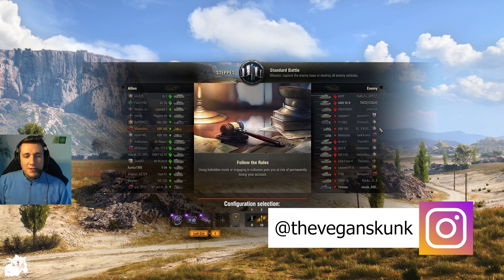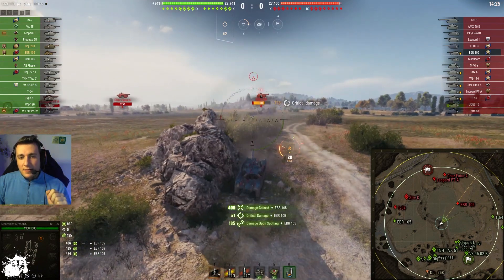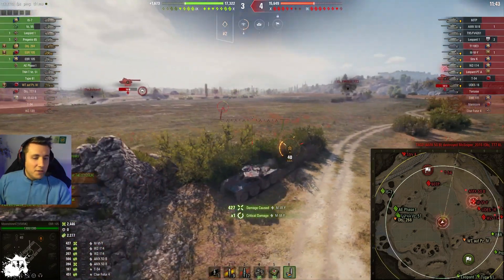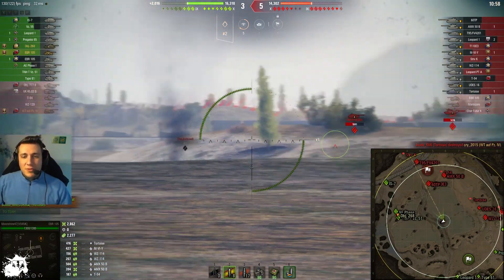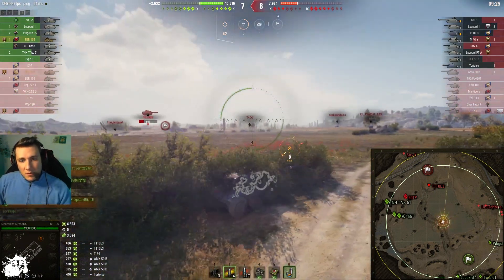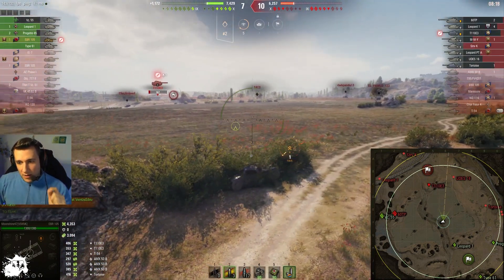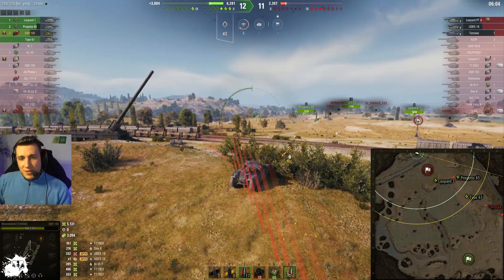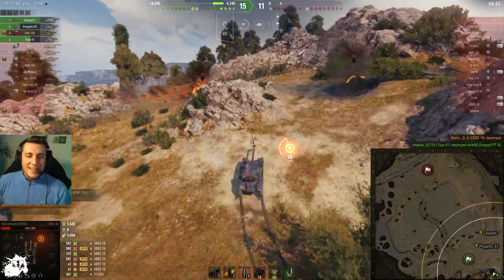Panhard EBR 105 | Domination | 5600 Damage | 3500 Spotted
The Panhard EBR (Panhard Engin Blindé de Reconnaissance, French: Armored Reconnaissance Vehicle) is an armoured car designed by Panhard for the French Army and later used across the globe, notably by the French Army during the Algerian War and the Portuguese Army during the Portuguese Colonial War in Angola, Mozambique and Guinea-Bissau.

The EBR is an 8x8 wheeled reconnaissance vehicle based on the previous Panhard AM 40 P/Model 201, a light armoured car born before the Second World War, but remained only at prototype level. After the war the new contest for a postwar armoured car saw the Panhard proposal as winner against other two French firms. While the two basic concepts developed with the M.201 were retained (8 wheels and oscillating turret), the new armoured car was a new project, much heavier (13 t vs 8), with a larger crew (4 vs 2) and a 75 mm gun (vs 25 mm). Other innovations included new anti-bullet tyres, very sloped armour, and double machine guns inside the hull nose and aft. The production only started after several years of testing, as Modele 51 in 1950 (limited production), followed by full production in 1954 with over 1200 vehicles being manufactured until 1960. While being lightly armoured, the EBR was armed with the 90 mm FL-11 or 75 mm cannon known as the FL-10 or L/48, in a novel oscillating turret and supported by up to four 7.5 mm machine guns: one coaxial with the main gun, one operated by the driver, one by the co-driver, and one by the commander, though the latter was not found on all EBRs. The EBR had a crew of four (including two in the turret),[3] and was powered by a 200 hp (150 kW) 6 liter[4] 12HD horizontally opposed air-cooled 12-cylinder engine (with dual carburetors and 6.6:1 compression, enabling it to run on low-octane petrol).[4] Based on Panhard's two-cylinder automobile engine, it was mounted under the floor of the fighting compartment, which had the unfortunate effect of requiring the turret to be removed to conduct major engine repairs.